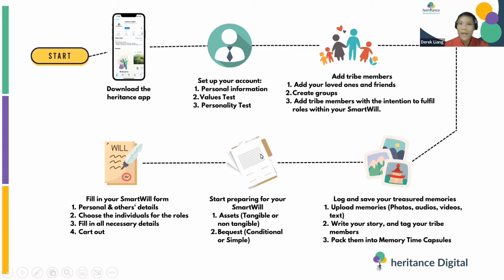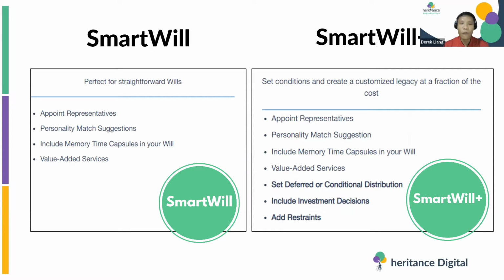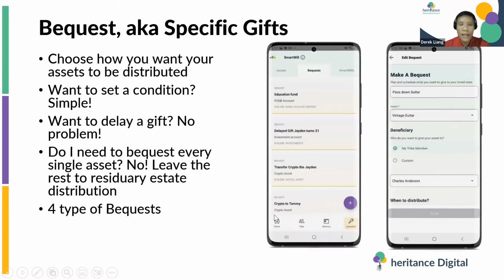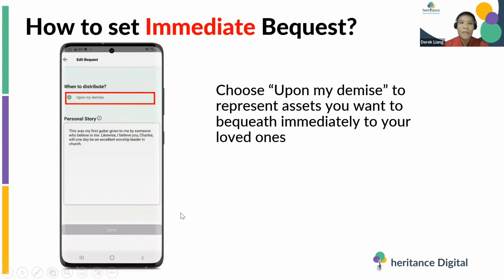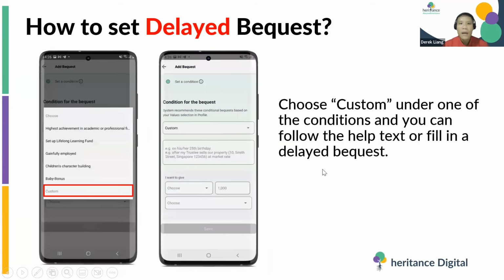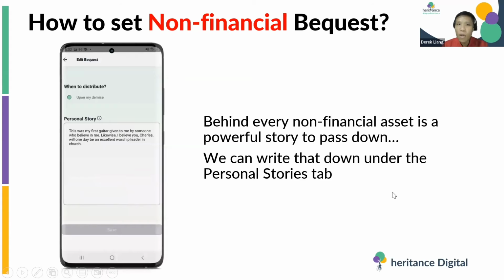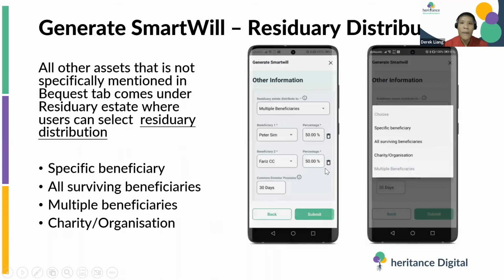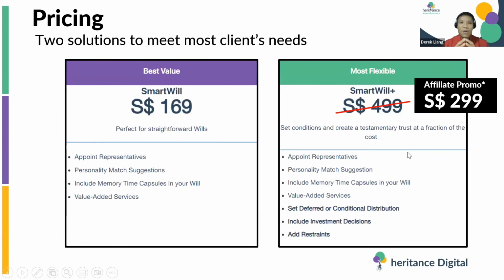Introduction to the heritance App - SmartWill and SmartWill+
Watch our video to understand how the SmartWill function helps you to generate a meaningful and values-driven Will at the tips of your mobile phone.